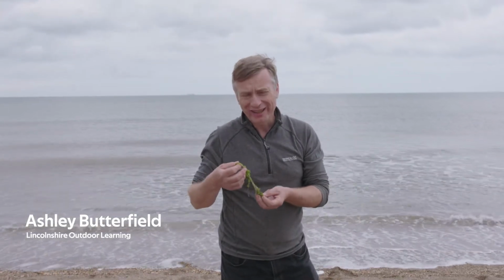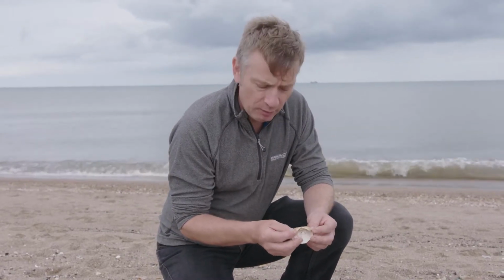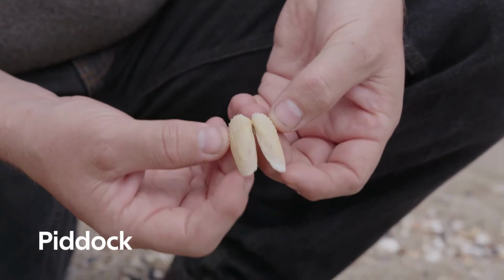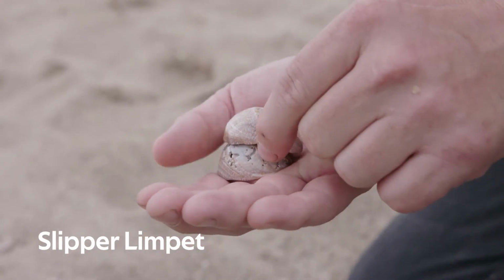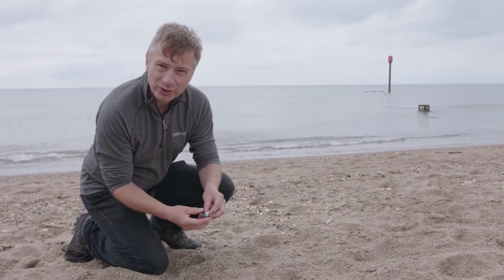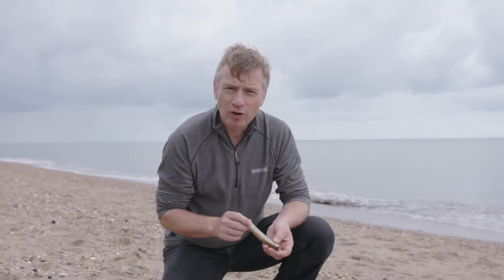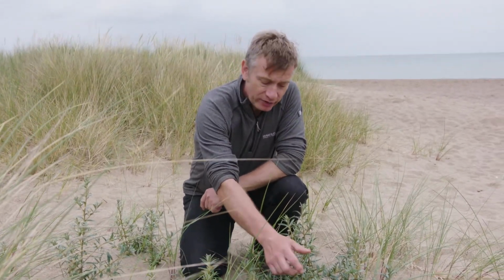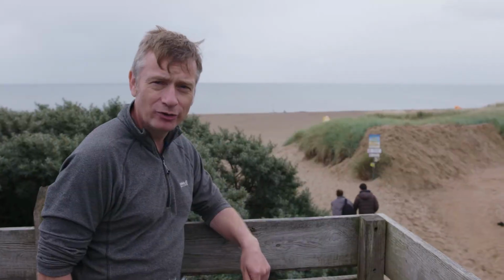Birdhouse Explorers - Life's A Beach at Anderby Creek